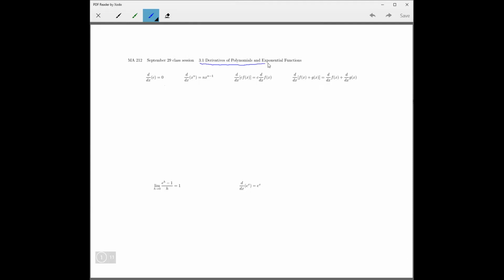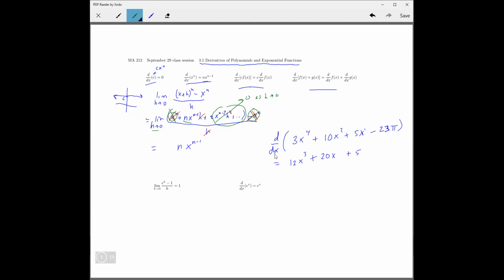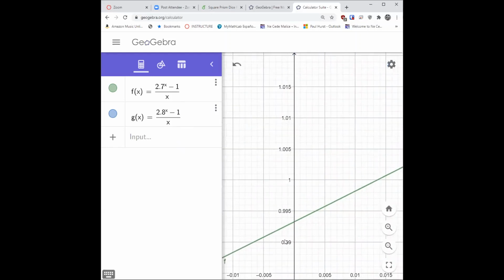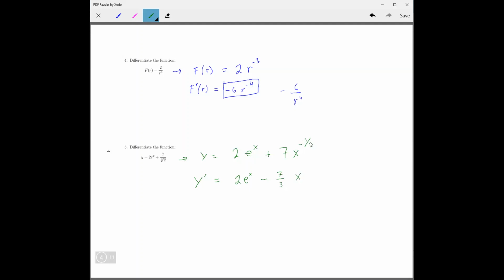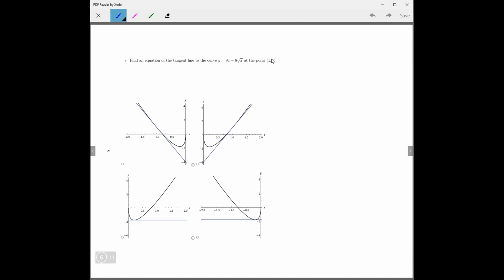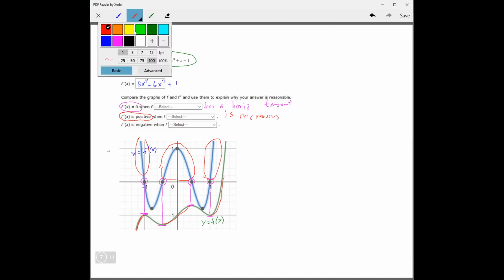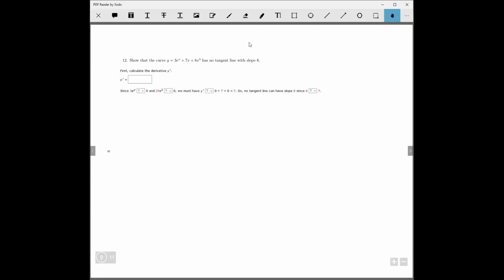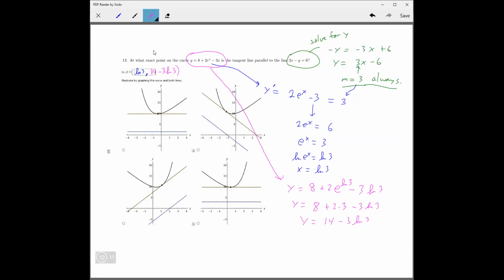3.1 (Math 212) Derivatives of Polynomials and Exponential Functions